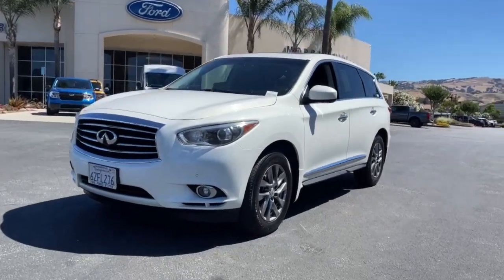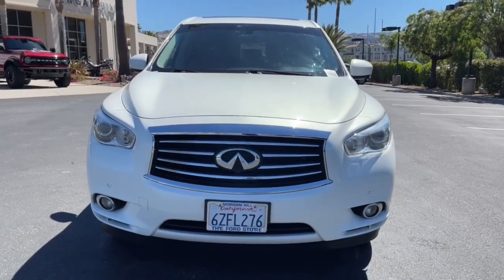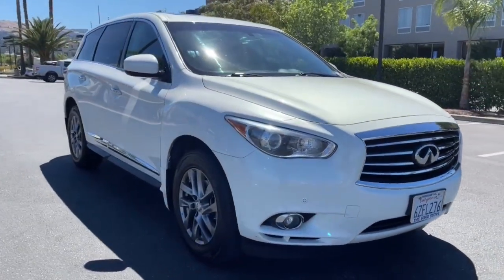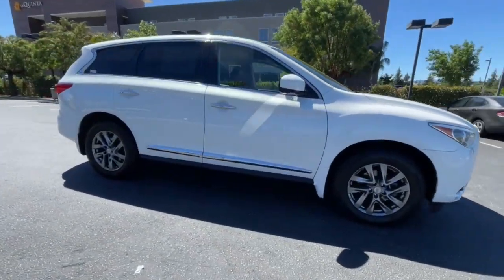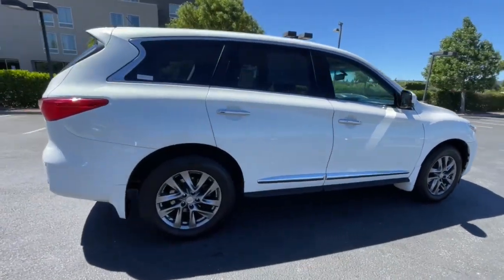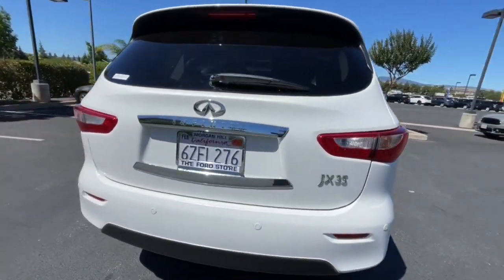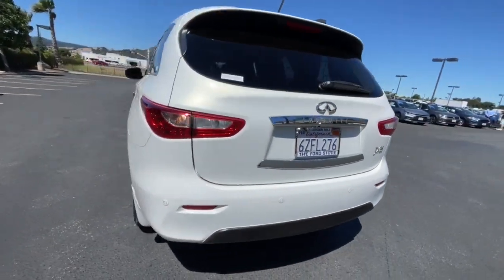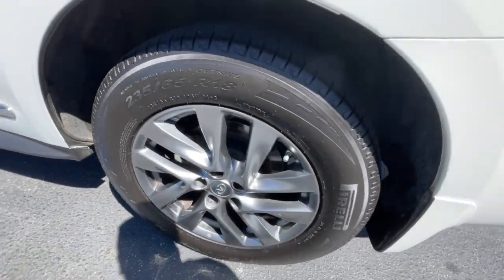2013 INFINITI JX35 San Jose, Morgan Hill, Gilroy, Sunnyvale, Fremont, CA 407858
2013 INFINITI JX35

2013 INFINITI JX35 Moonlight White Navigation/GPS, Moonroof/Sunroof, Local Trade, Locally Serviced, Technology Package, Power Package, 18 Split 5-Spoke Aluminum-Alloy Wheels.brbrbrWe put our best price online and on the car so you don't waste time and energy trying to figure out what you'll actually pay. We sell high quality pre-owned vehicles at extremely low prices with out any games, gimmicks, or high-pressure tactics. We do business the way business should be done.